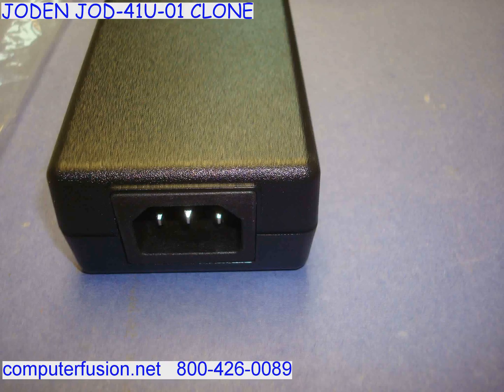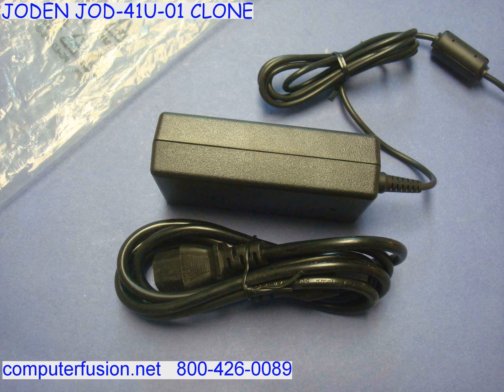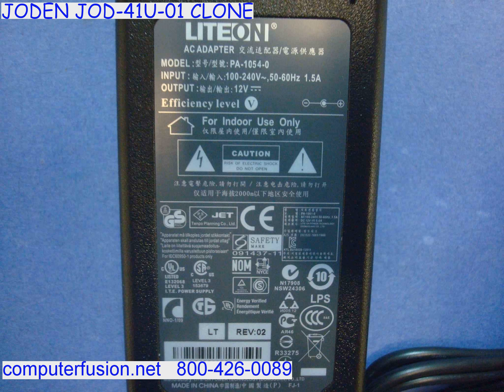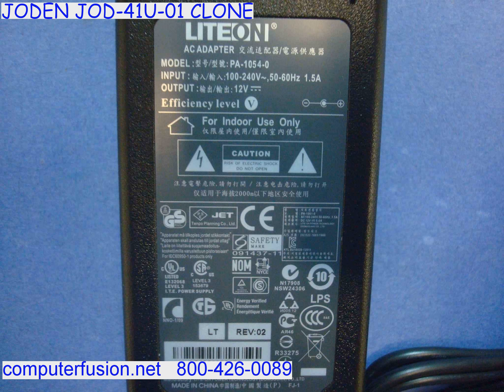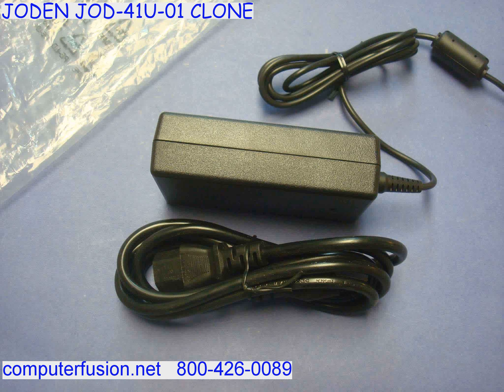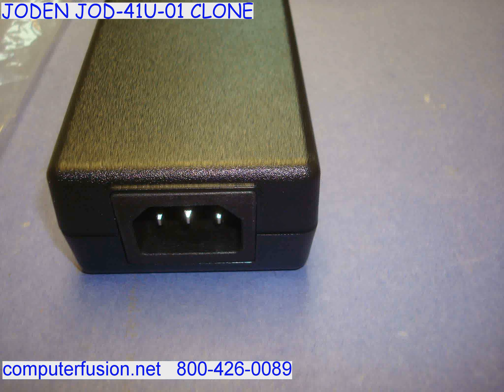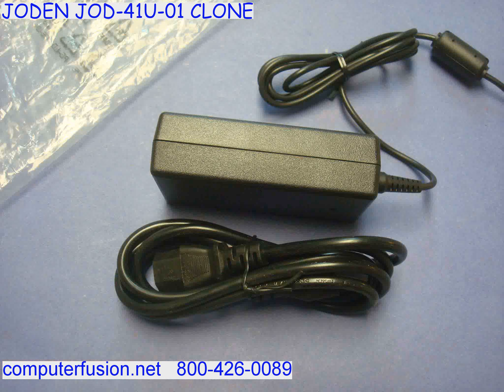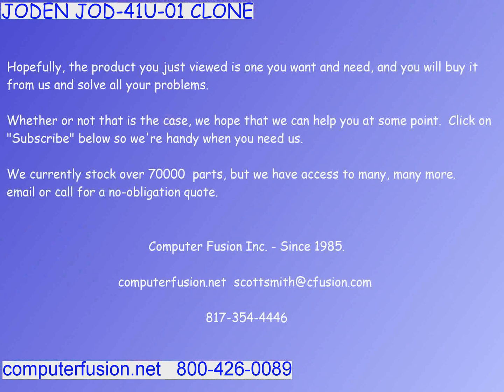JODEN_JOD-41U-01_CLONE.flv